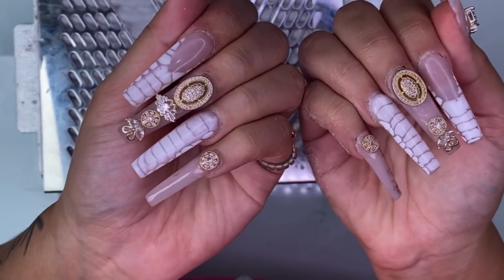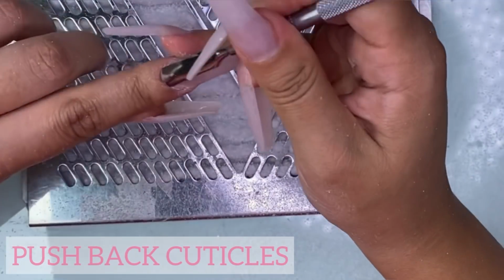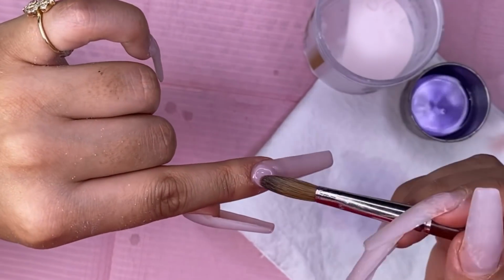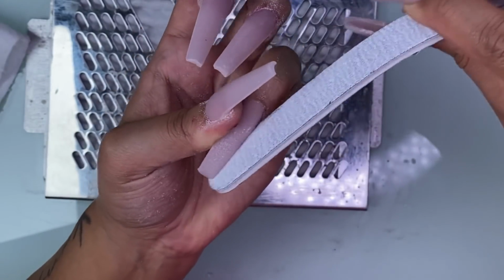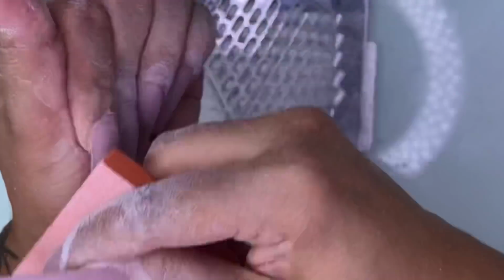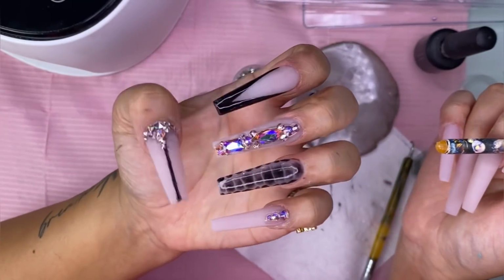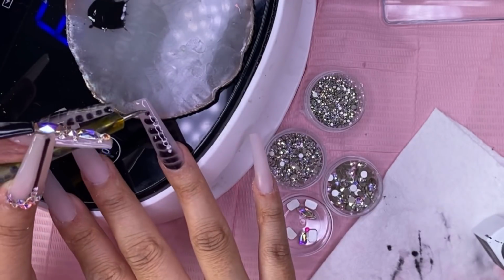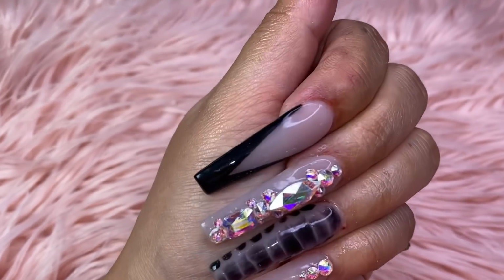Watch Me Do My Nails | Acrylic Nails Tutorial | Acrylic Nails Fill | Natali Carmona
Check out this page from Natali Carmona Amazon Nail Supply Storefront

💓GetNailed32 Nail Supplies💓
DOWN FOR RESTOCKING

🔑Extendo nail tips
🔑Nail File 80/80
🔑Buffer
🔑KDS glue
🔑AB SS6 & SS12 AB Crystals
🔑Wax Pencil
🔑Nail Clipper
🔑Clea Up brush
🔑Drill Bits & Sanding bands

💗acrylic system:
💕Clear Acrylic